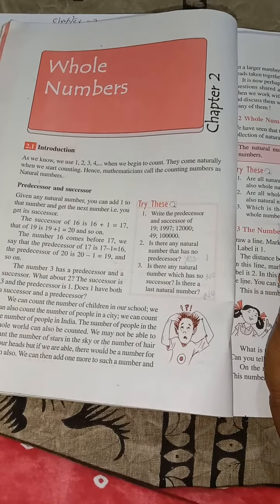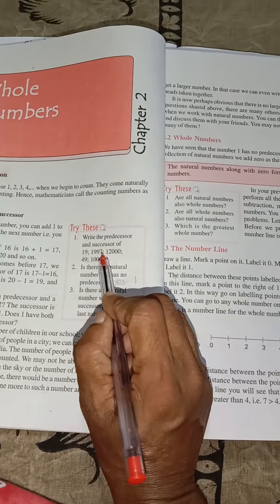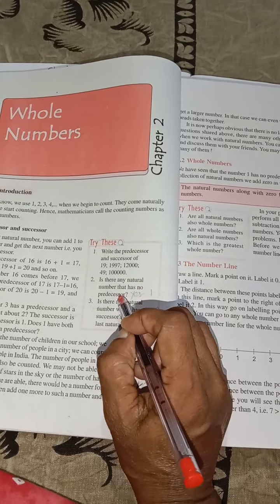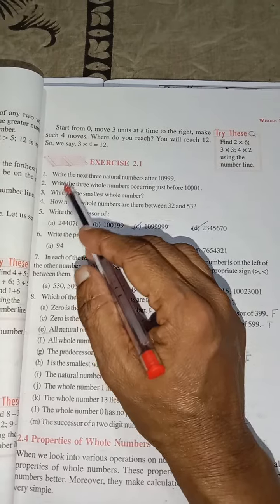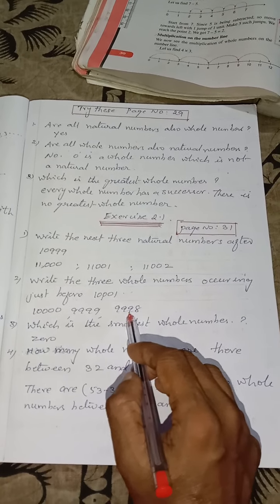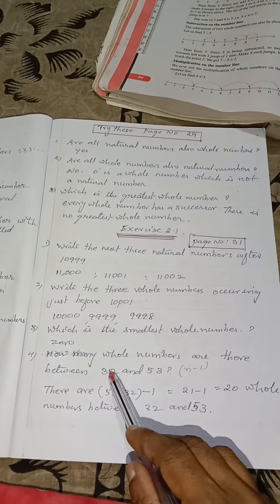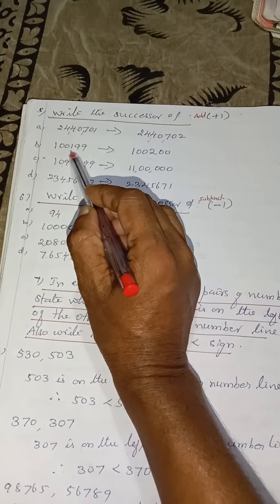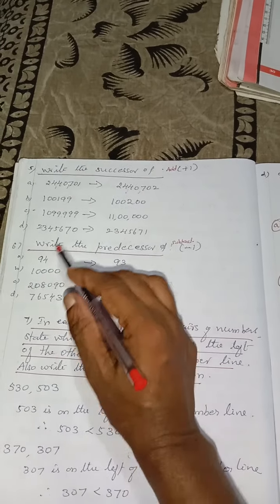NCERT VI chapter 2 Whole Numbers Ex 2.1 ( 1 to 5)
Try these in chapter 2Whole Numbers & Simple explanation of successor and predecessor

Thanks with❤🥰

Thanks with❤🥰